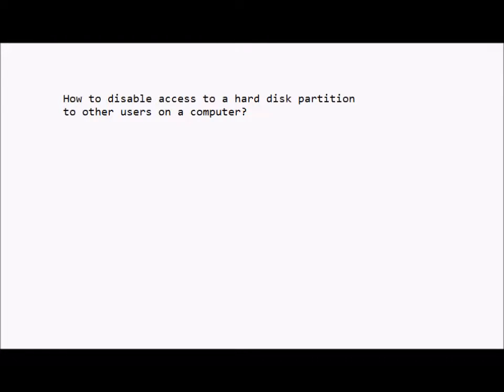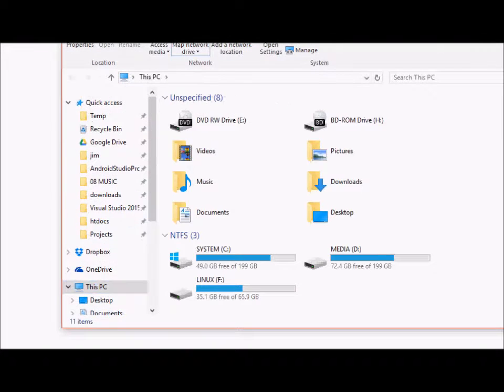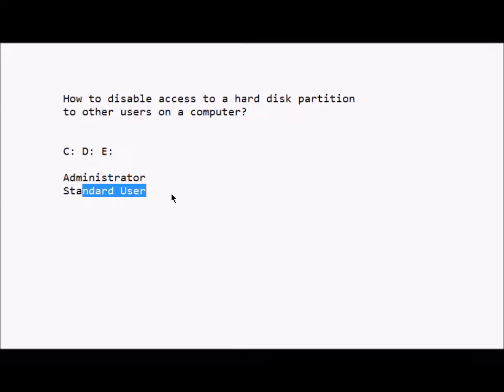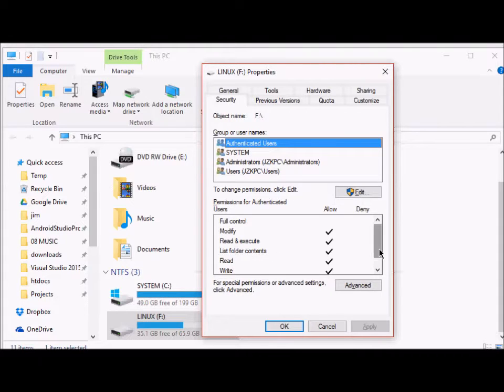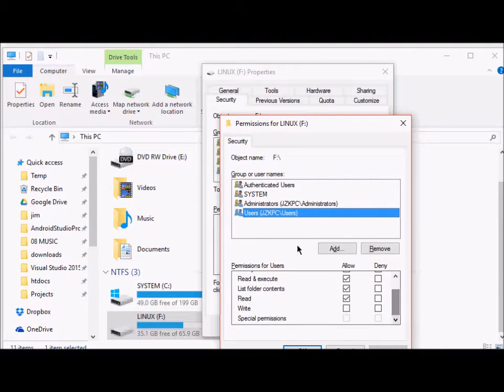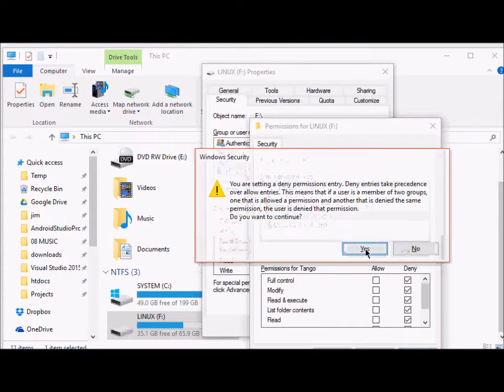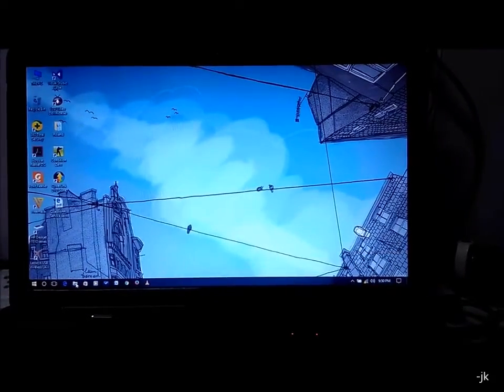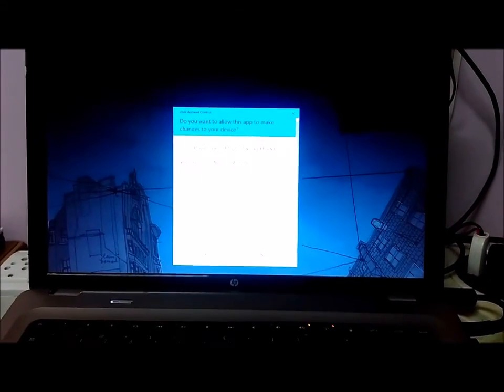How to disable access to hard disk partition to other users on windows computer